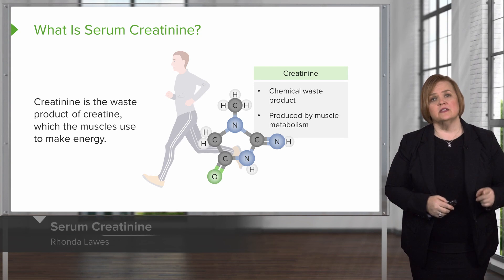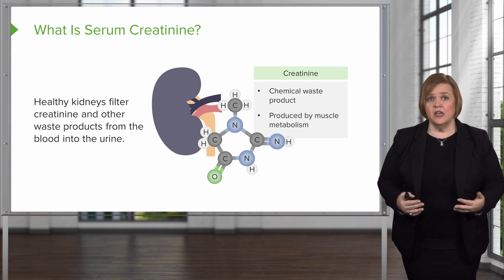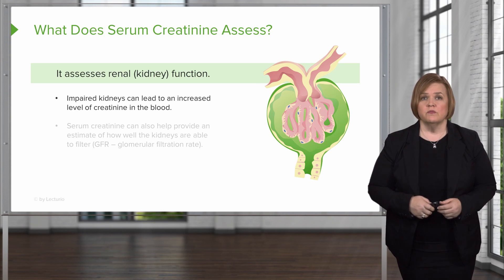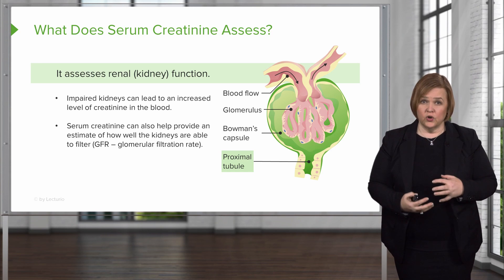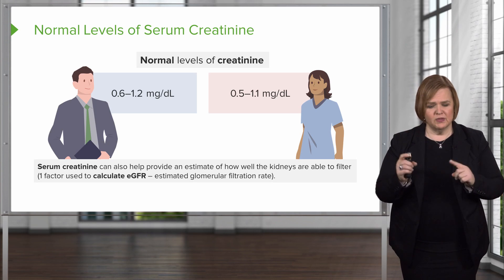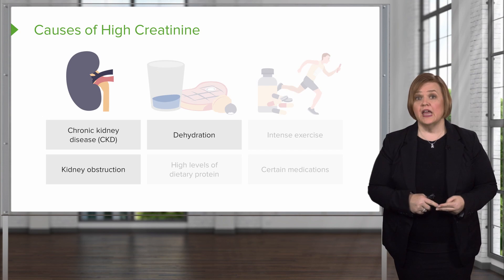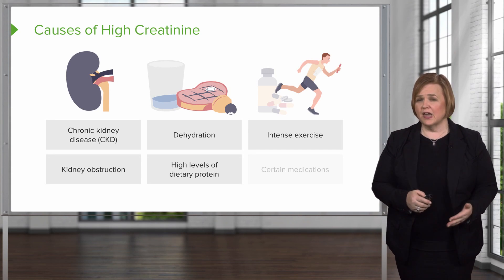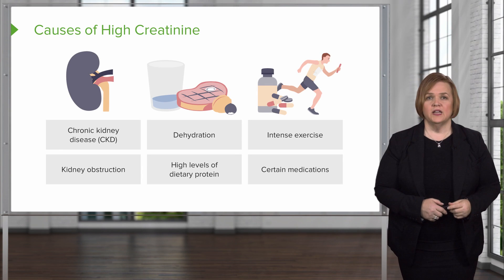Serum Creatinine – Med-Surg | Lecturio Nursing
In this video “Serum Creatinine” you will learn about:
► the definition of serum creatinine
► the way in which serum creatinine helps in the assessment of renal function
► the normal ranges of serum creatinine levels in male and female patients
► possible causes of high serum creatinine level

This video is part of the Lecturio course “Med-Surg: Assessment of Renal Function” ► WATCH the complete course

► LECTURIO is your smart tutor for nursing school: Learn the toughest NCLEX® topics with high-yield video lectures, integrated quiz questions, and more. Register now to study anytime and anywhere you want

0:00 Introduction
0:01 What Is Serum Creatinine?
1:14 What Does Serum Creatinine Assess?
2:37 Normal Levels of Serum Creatinine
3:15 Causes of High Creatinine